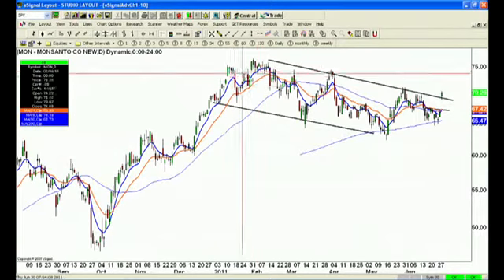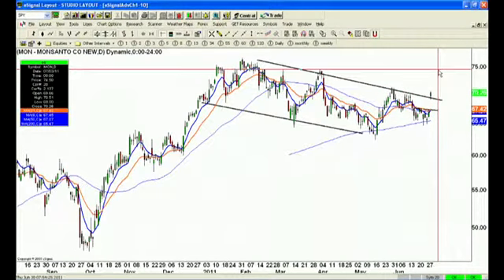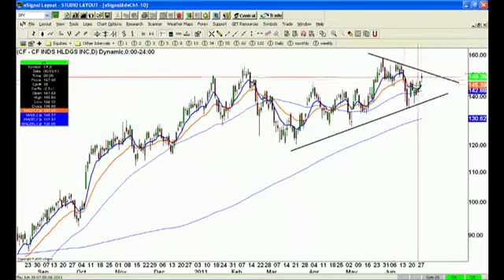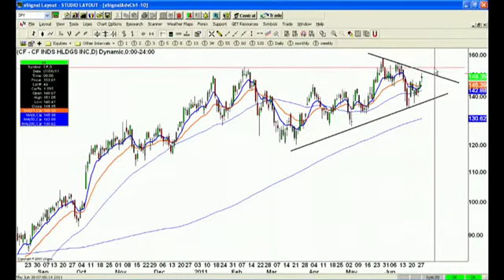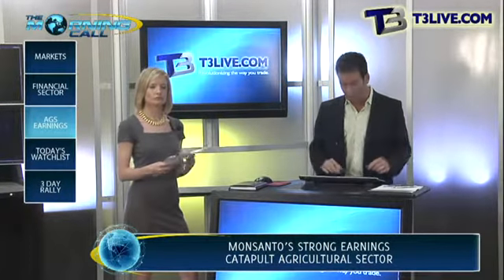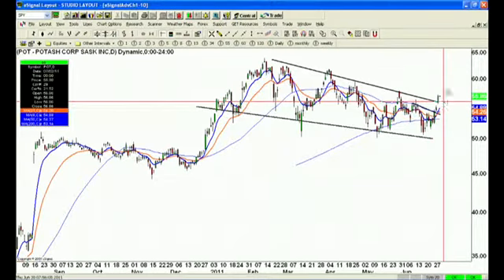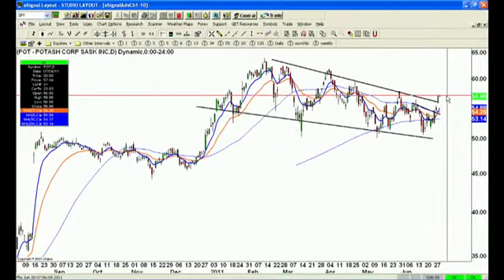Monsanto's Strong Earnings Catapult Agricultural Sector